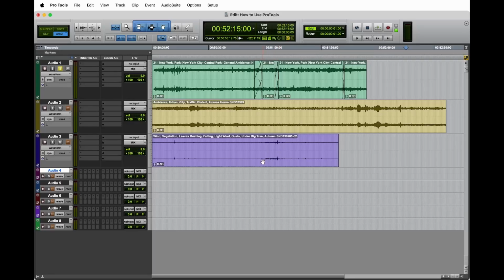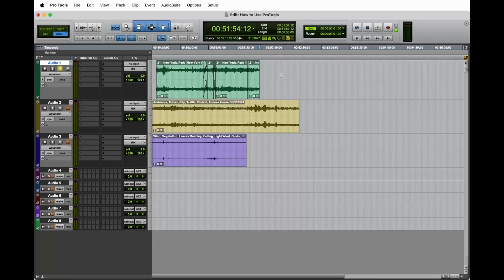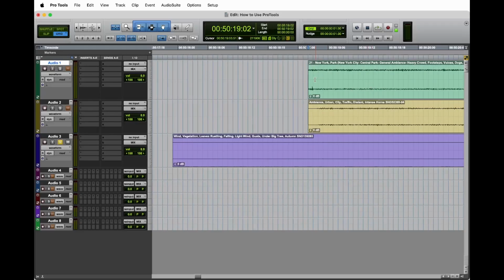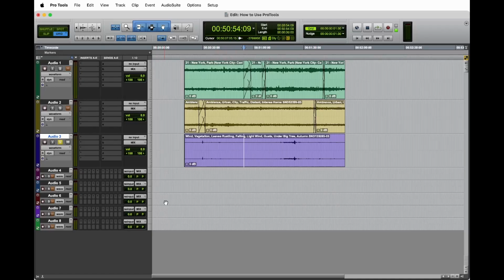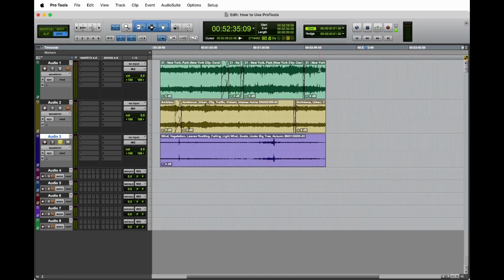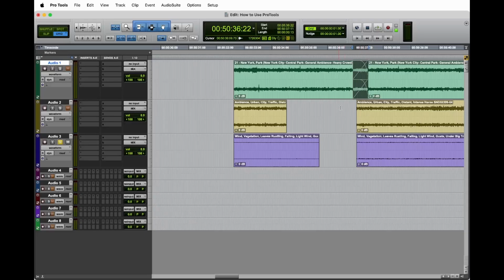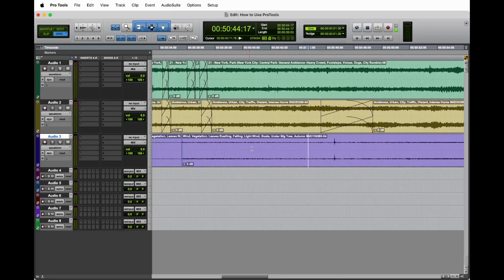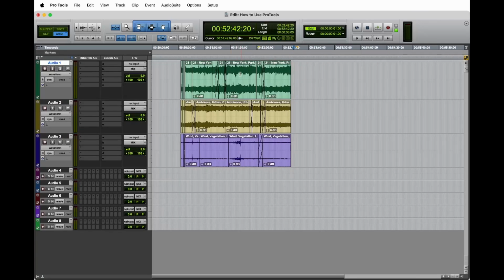8 Looping Ambience